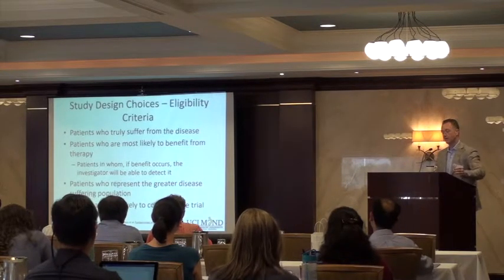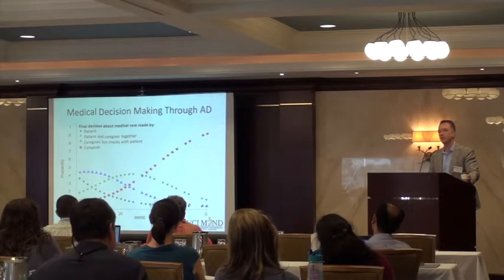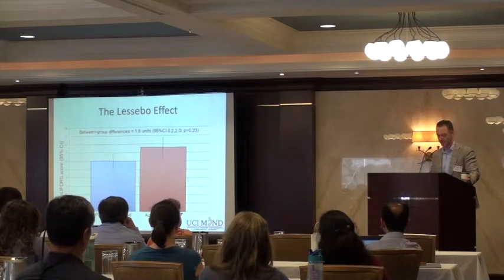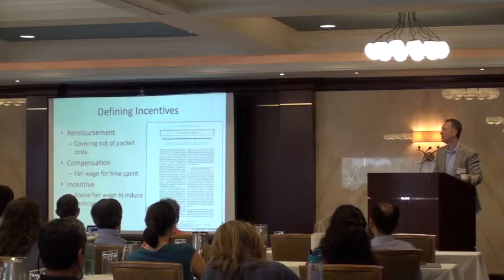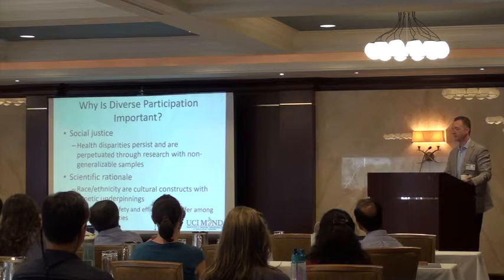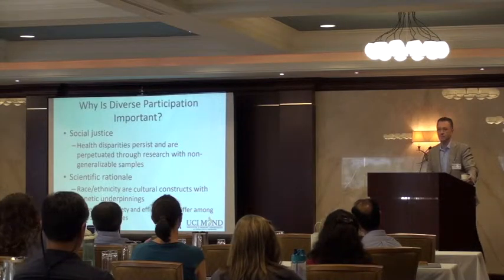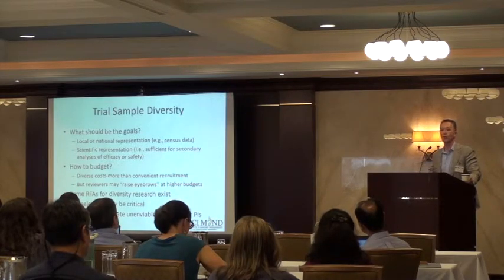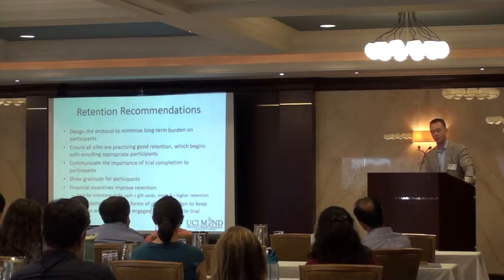CTMC 2018 Residential Course - Recruitment and Equity in Research - Presented by Josh Grill